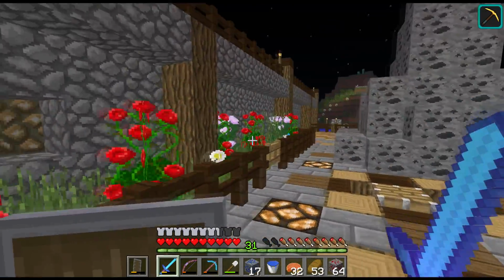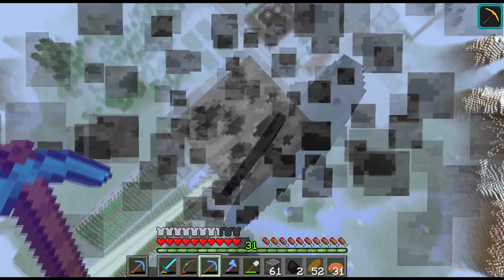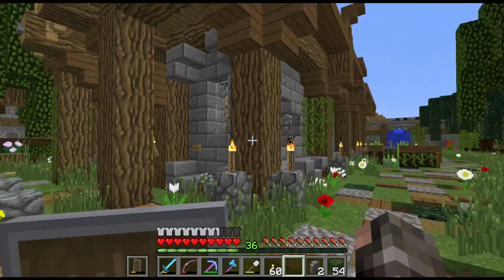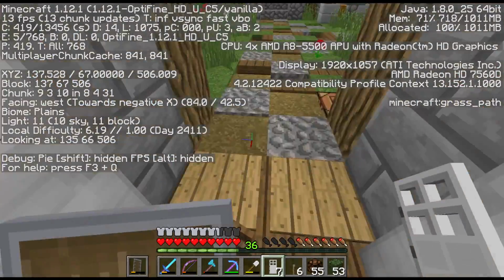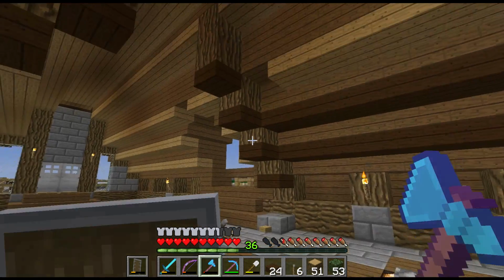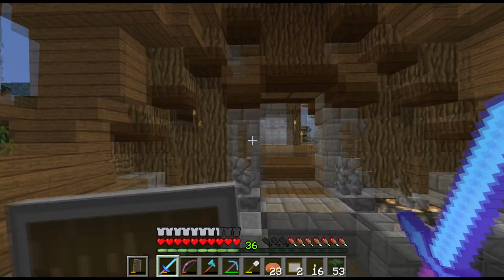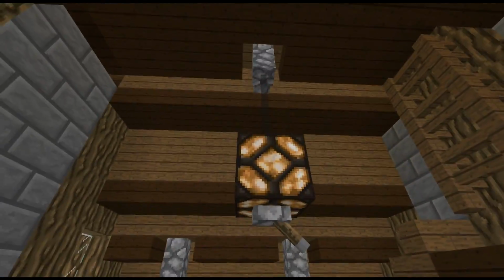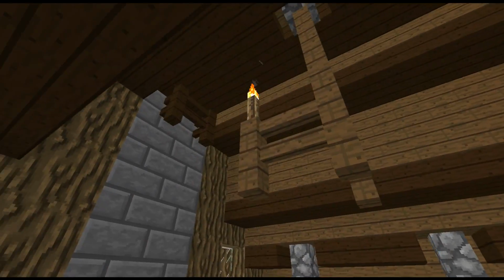Adventures In Minecraft: Episode 46-Building the Attic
►No villagers here... none at all! :-P